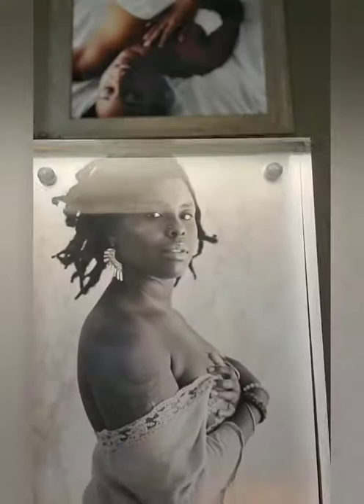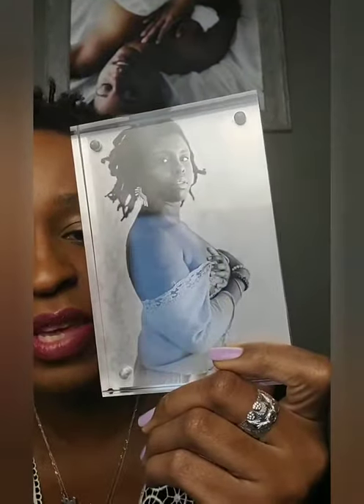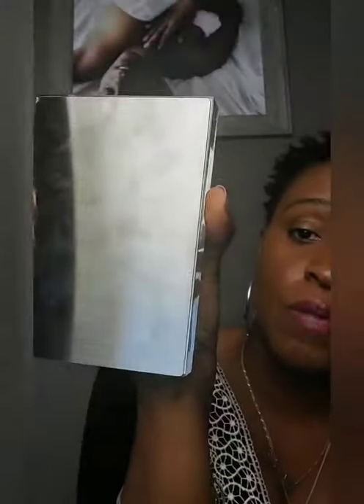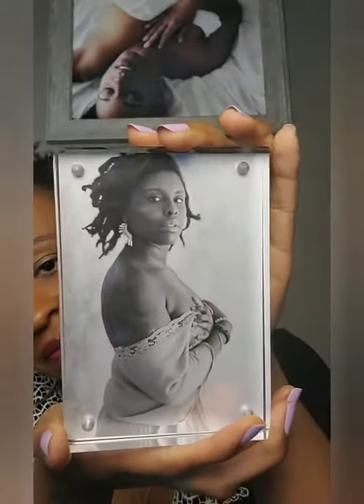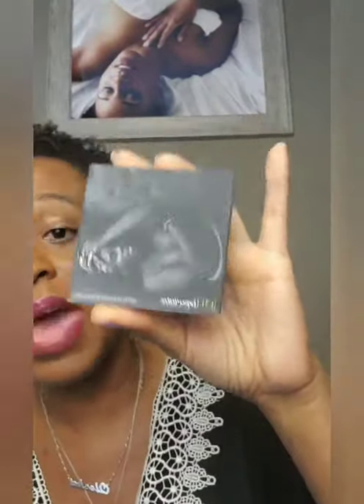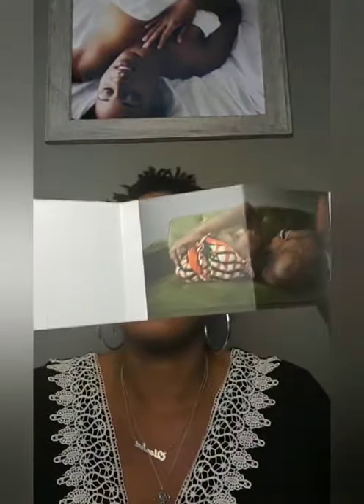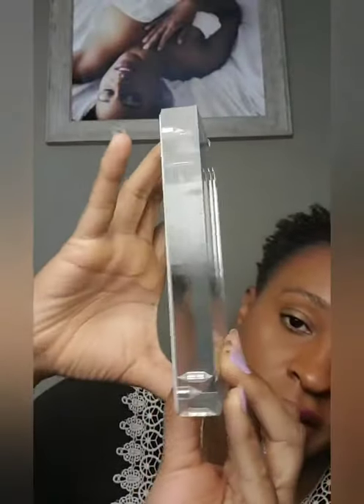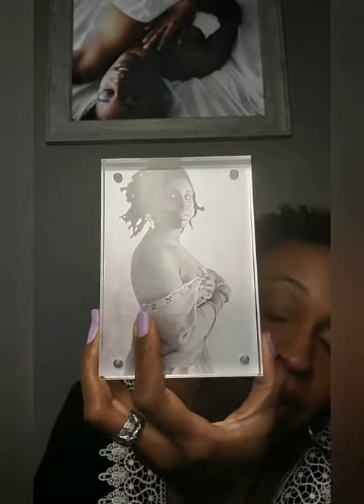Pre payment Bonus Goodies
Ohexperience Boudoir Photography offers pre payment plans to empower our Beauties to invest in themselves with our collections. We also offer bonuses based on the collection you choose! Here are two of our soon to be popular bonuses : 4x6 diamond block and a mini accordion set.